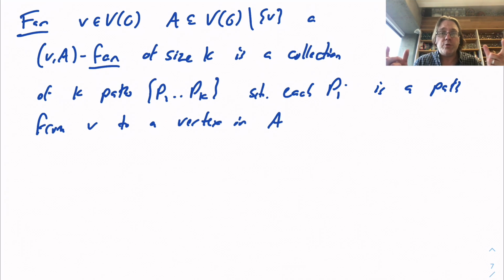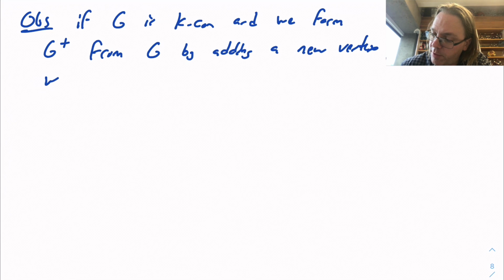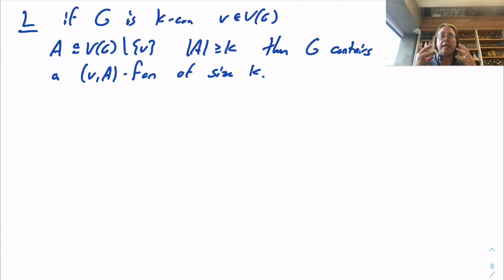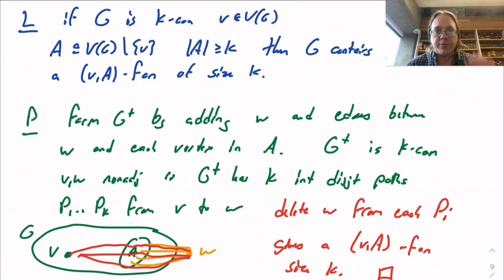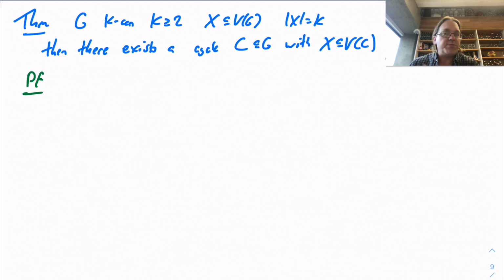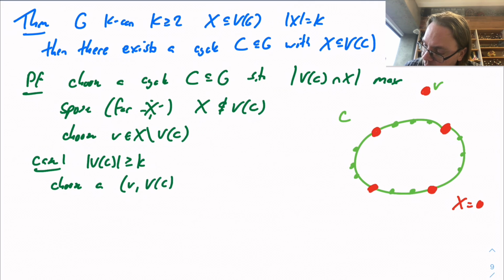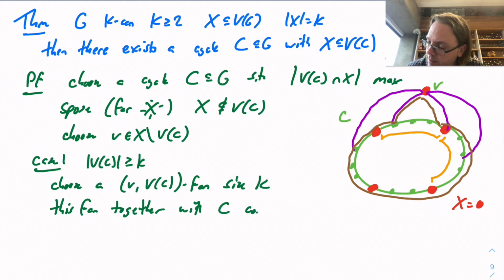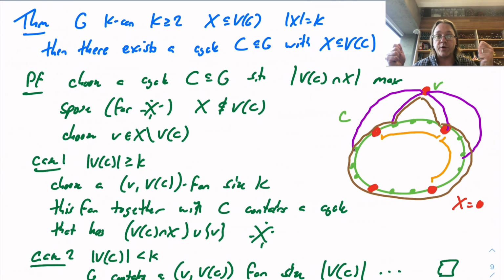Connectivity 08 - fans